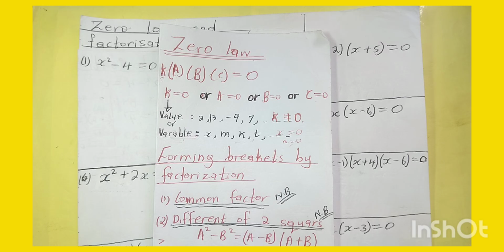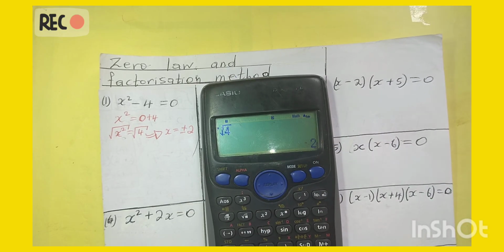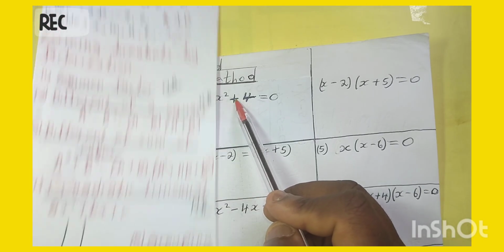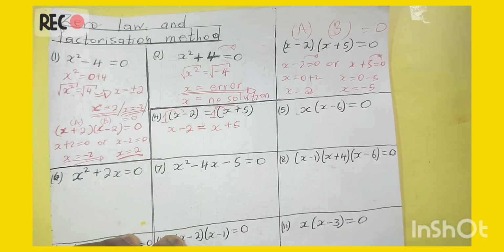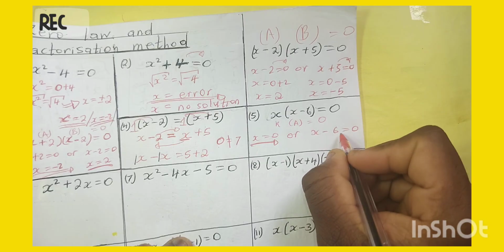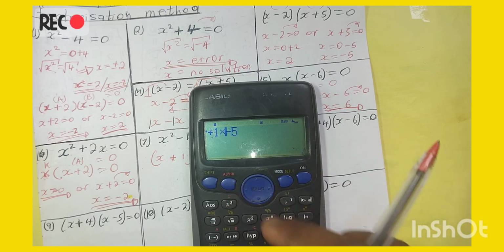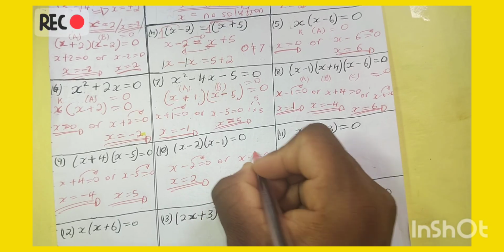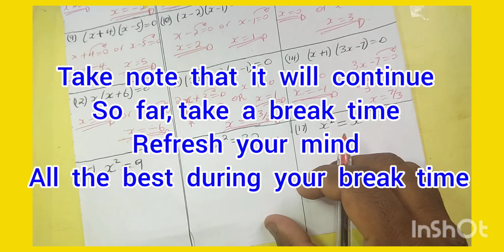Zero law and factorization